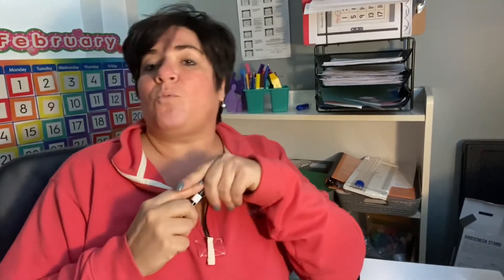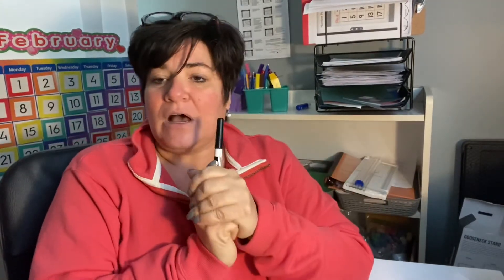Classroom 2 Ms Karen